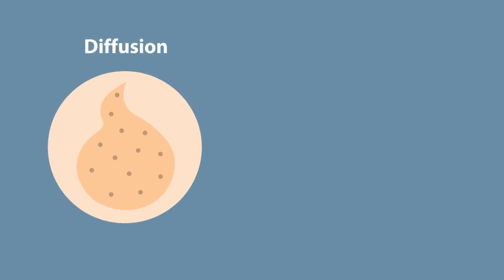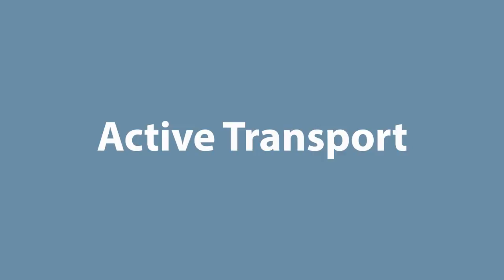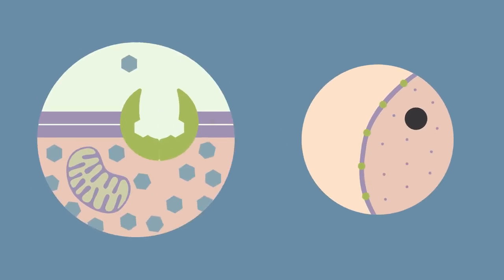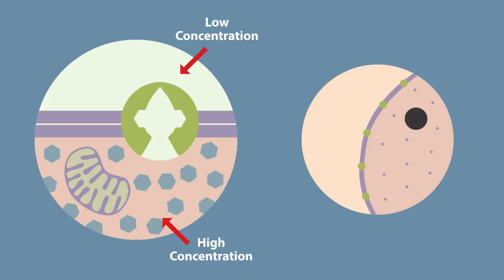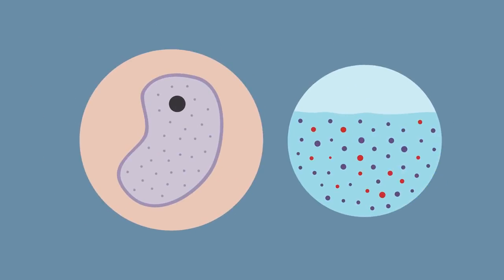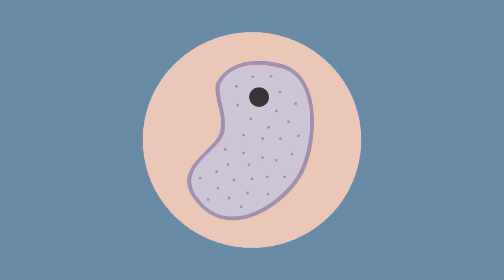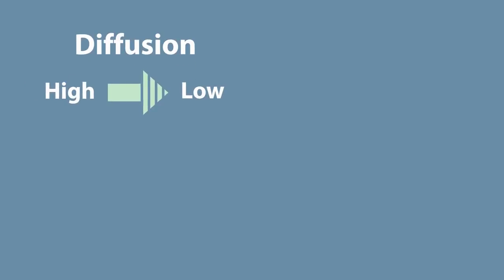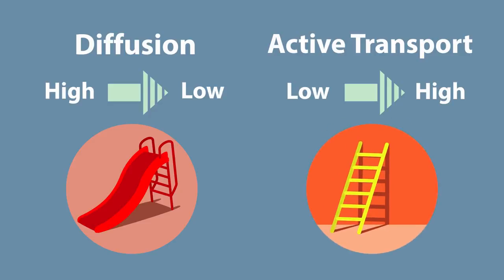Transport in Cells Active Transport Biology for All FuseSchool